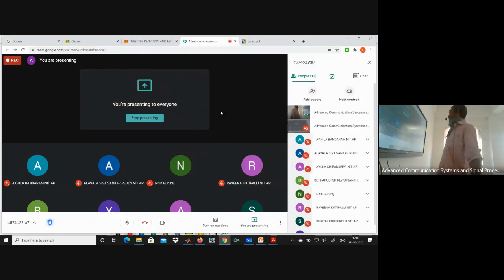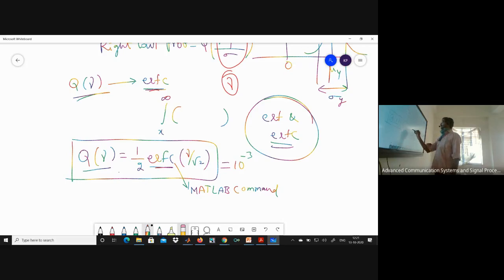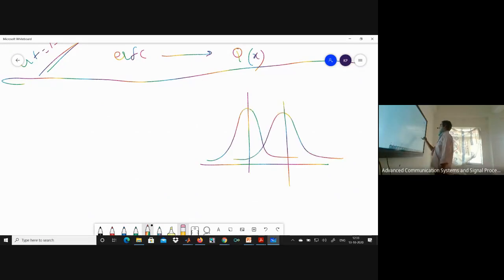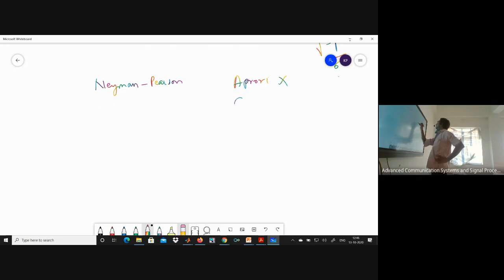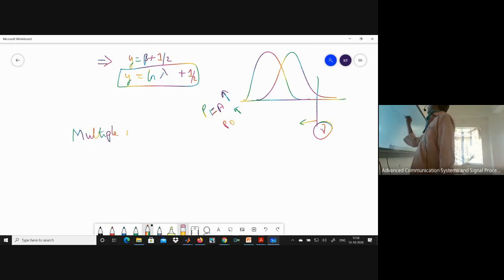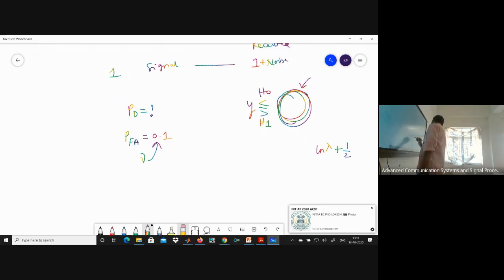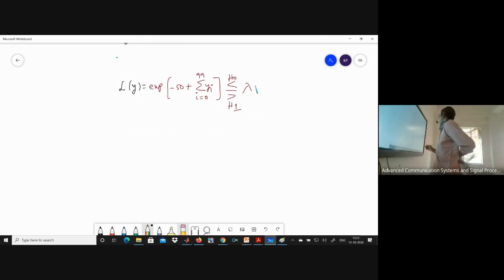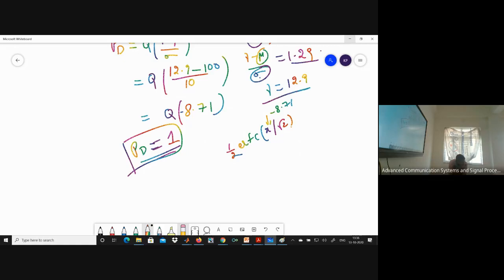NEYMAN PEARSON CRITERION CONTD..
EXPLAINED FOR SINGLE SAMPLE CASE WITH EXAMPLE